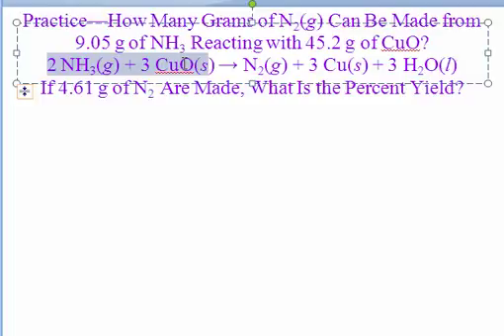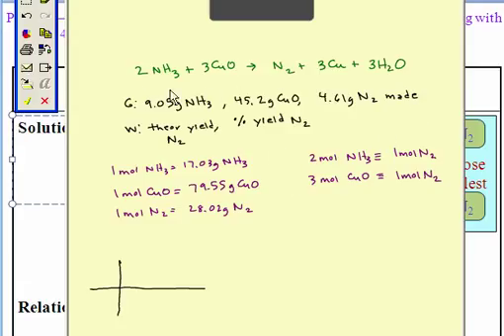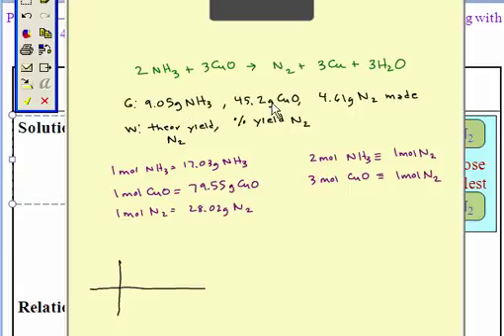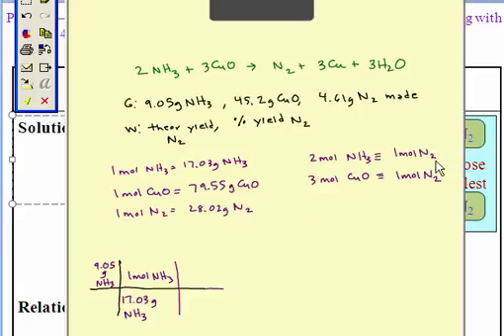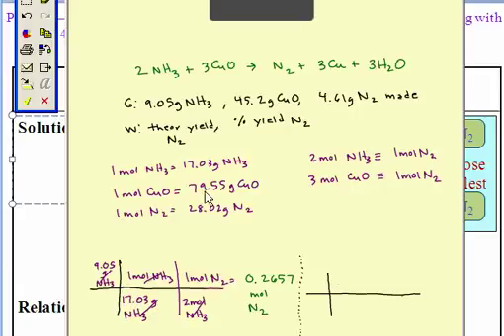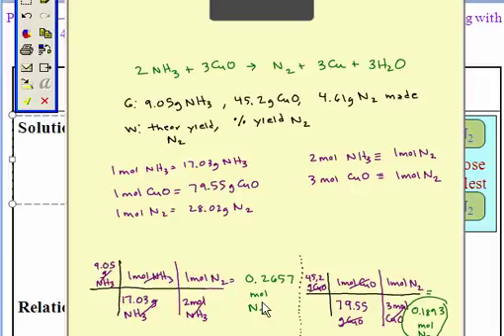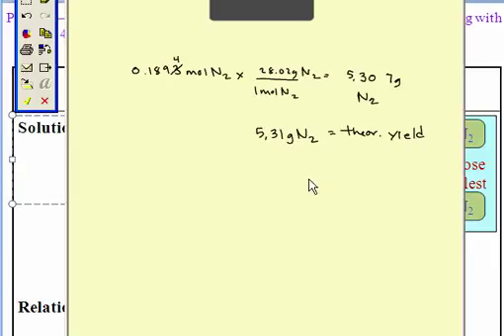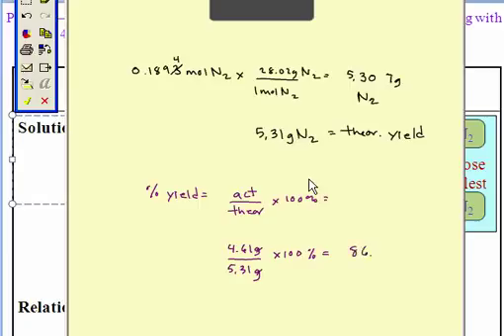CHM 090 SU10 8 H PERCENT YIELD PRACTICE